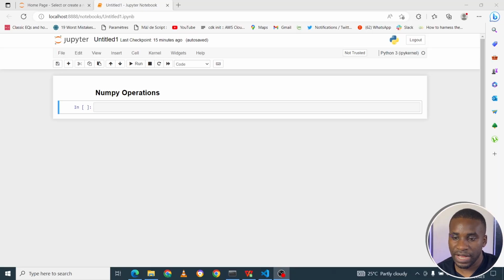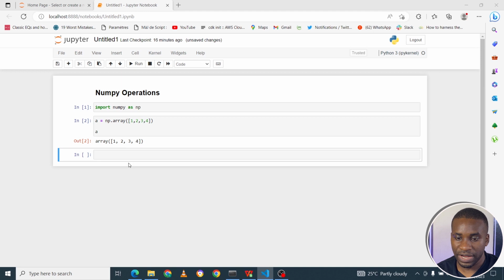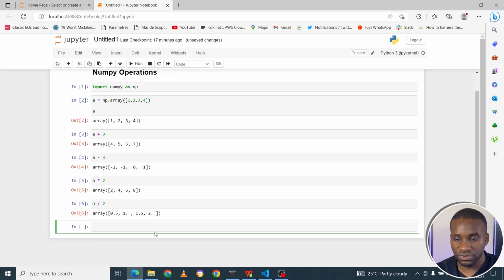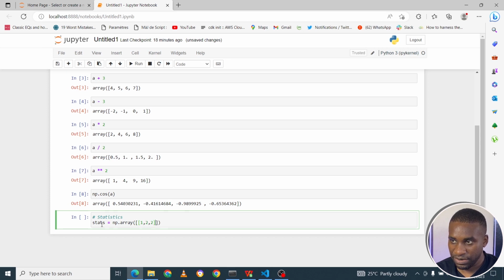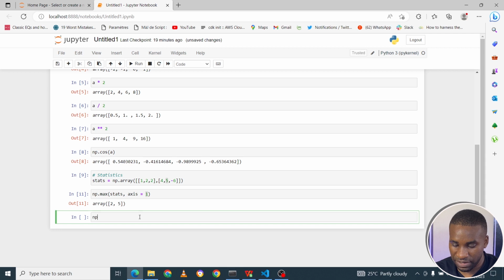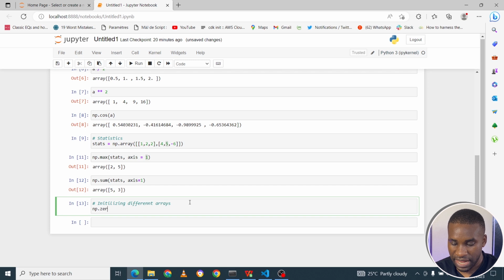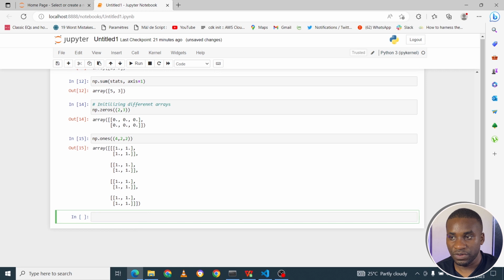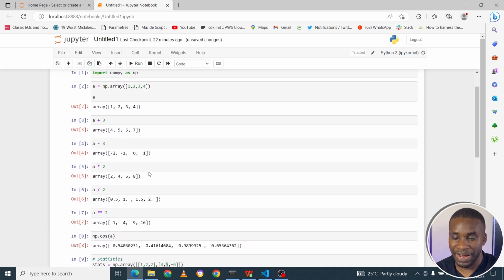Day 75- 90 days of Analytics : Numpy Operations